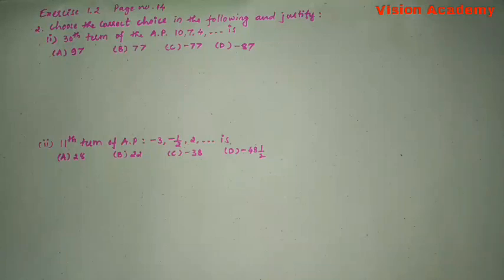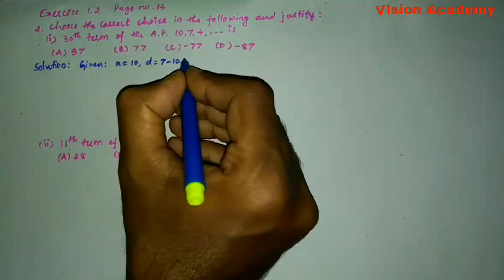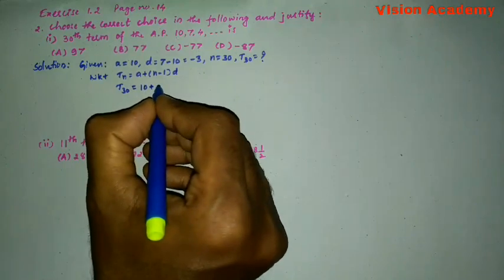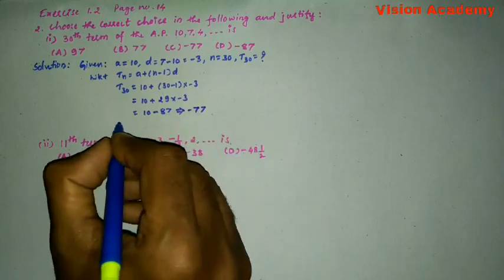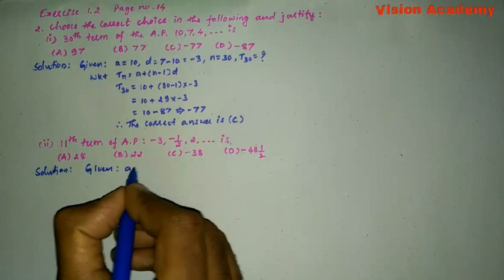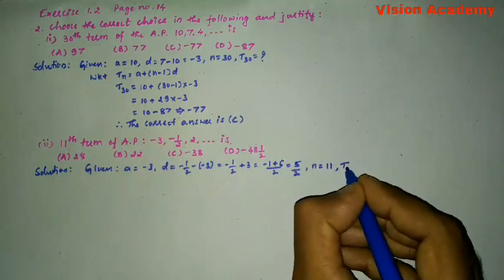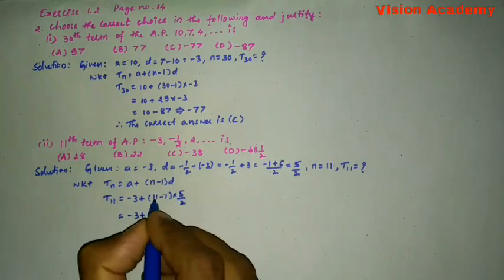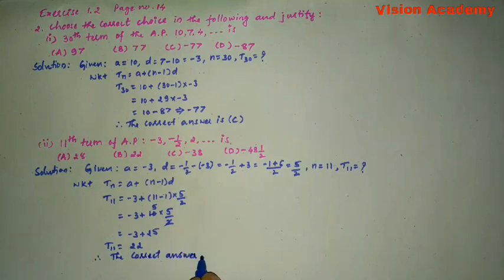class 10 arithmetic progression-Ex 5.2 Q 2 vision academy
class 10th exercise 5.2
exercise 5.2 maths class 10
math class 10 chapter 5 exercise 5.2
ncert class 10 exercise 5.2
class 10 maths ap exercise 5.2
class 10th maths 5.2
5.2 class 10 maths ncert solutions
ncert solutions class 10 maths 5.2
solution of exercise 5.2 class 10
ncert class 10 maths 5.2
exercise 5.2 class 10 ncert
ncert maths class 10 exercise 5.2
class 10 5.2 maths solution
class 10 exercise 5.2 ncert solutions
class 10th ap exercise 5.2
class 10 cbse maths chapter 5 exercise 5.2
ncert exercise 5.2 class 10
class 10 maths ncert solutions chapter 5.2
class 10 maths exercise 5.2 ncert solutions
maths ncert class 10 chapter 5 exercise 5.2
exercise 5.2 class 10th math
5.2 maths class 10 ncert solutions
ch 5.2 class 10 maths
exercise 5.2 class10
5.2 arithmetic progressions
ncert maths solution class 10 5.2
ncert 5.2 class 10
arithmetic progression exercise 1.2
10th maths arithmetic progression exercise 1.2
arithmetic progression exercise 1.2 solution
10th arithmetic progression
10th class maths progression chapter solutions
10th maths arithmetic progression
10th class maths 6th chapter progressions
10th class maths progressions solutions
arithmetic progression class 10 icse important questions
10th class maths arithmetic progression
10th class maths 6th chapter progressions solutions
10 maths arithmetic progression solutions
ap sums class 10
10th math arithmetic progression
ncert arithmetic progression class 10
10th cbse maths arithmetic progression
10th class progressions solutions